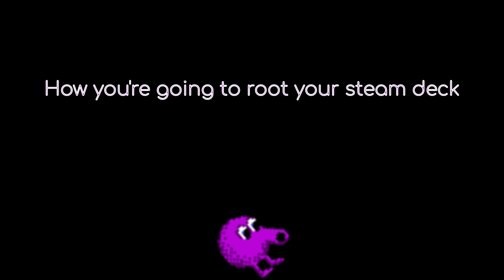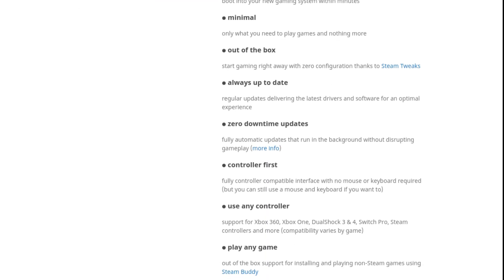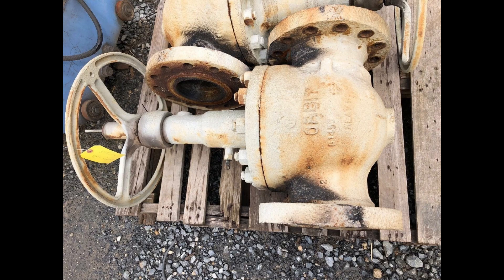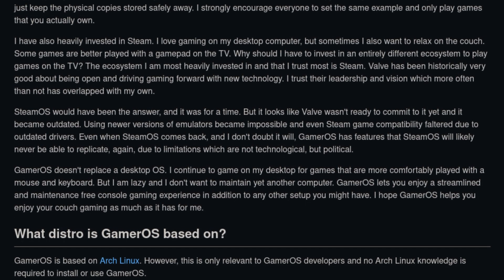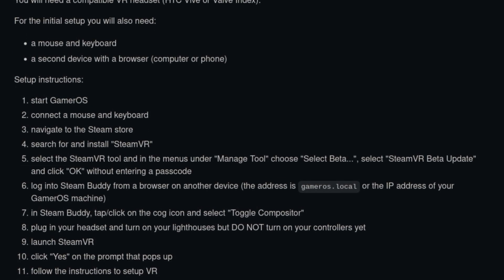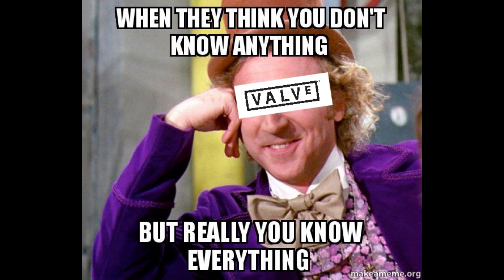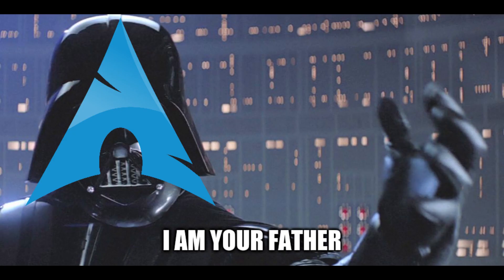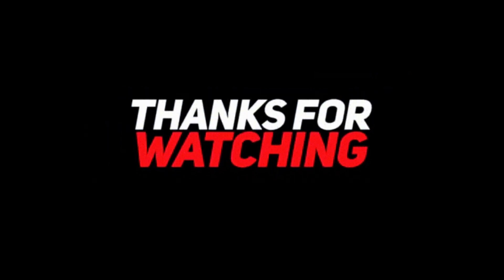I Found out how to Root/Jailbreak the Steam Deck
I'm here to inform you about Chimera OS and what it means for the Steam Deck.

for help making your own YouTube videos or to learn about the process.